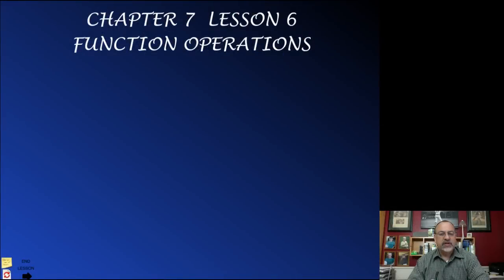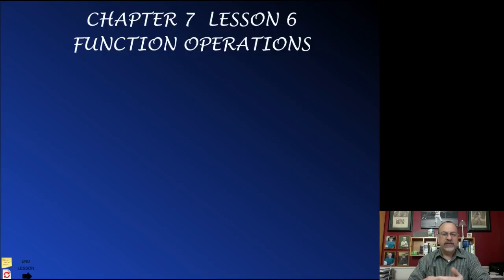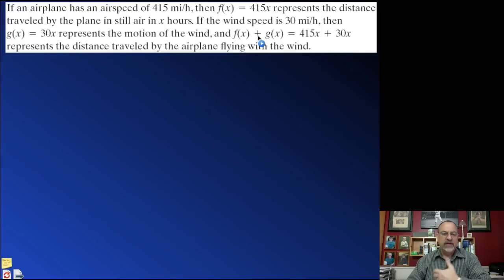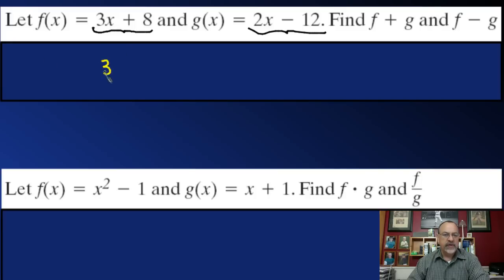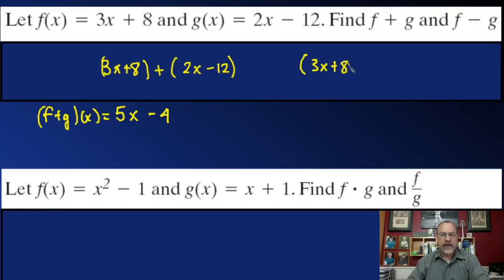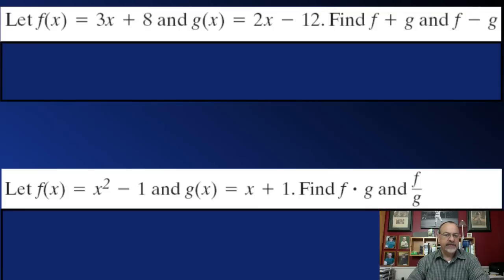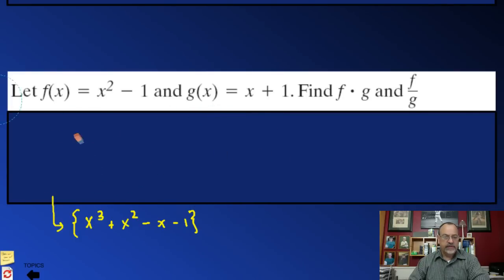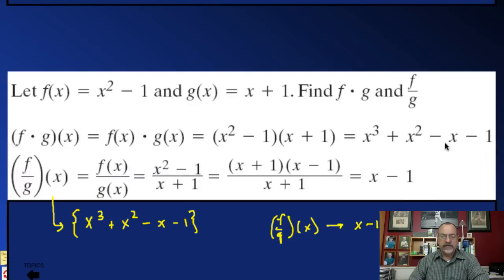AA76A - Function Operations